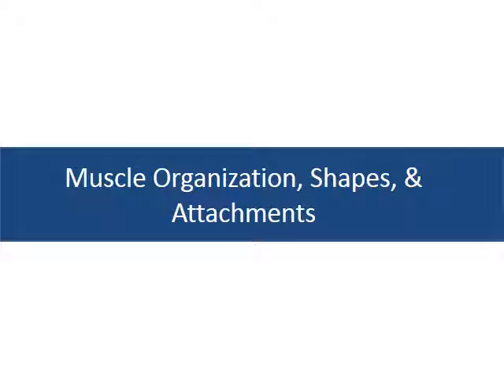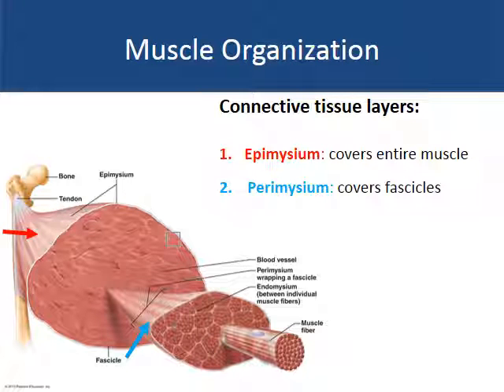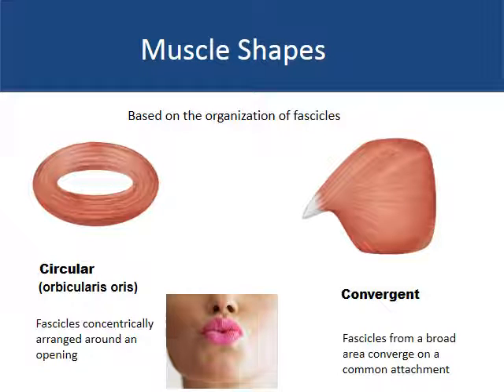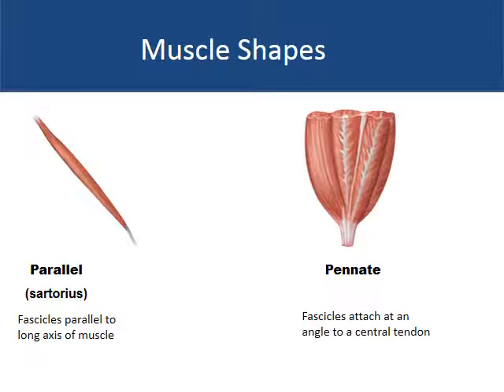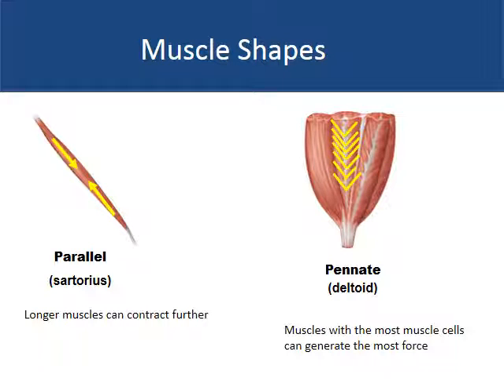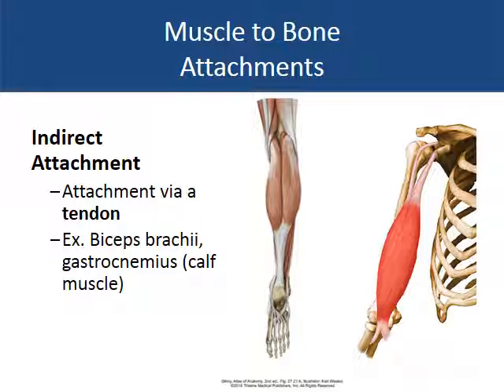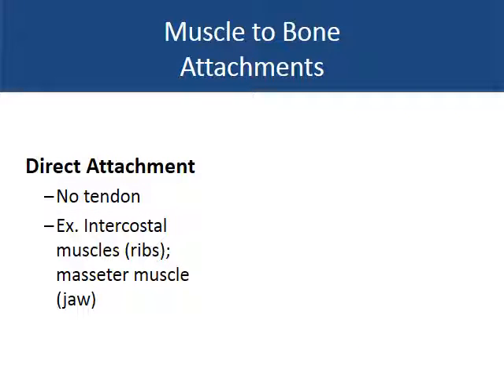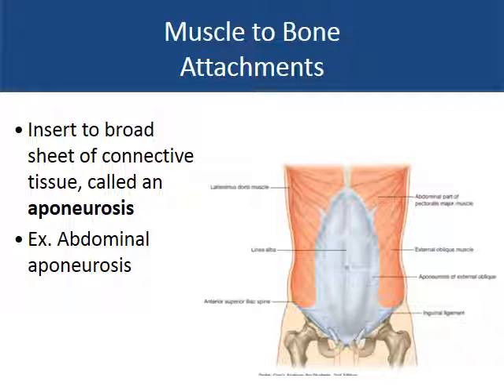Muscle Organisation and Attachments